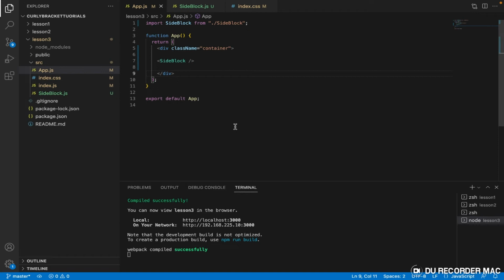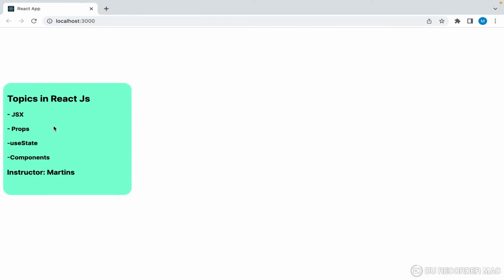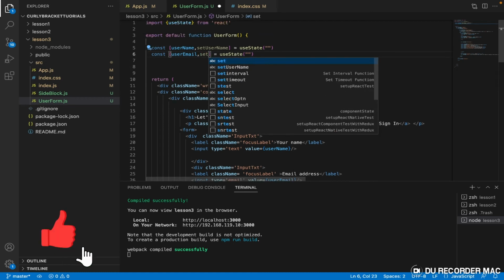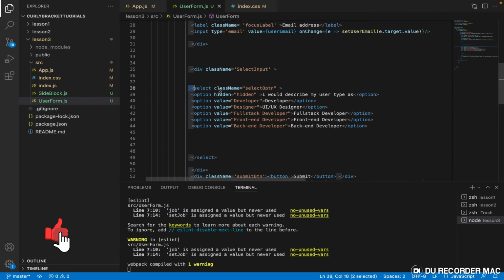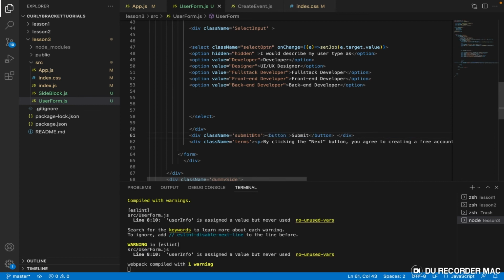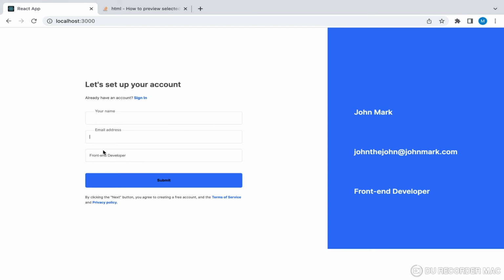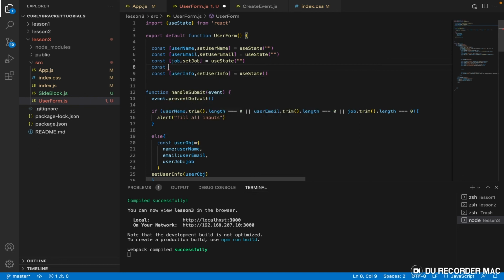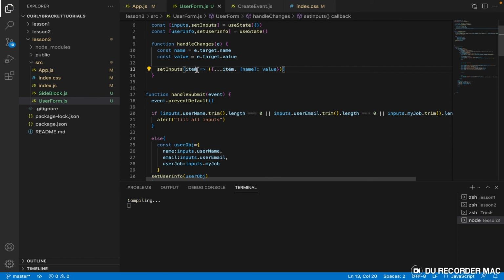React Course - Beginner's Tutorial for React JavaScript Library [2022] - #3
React is one of the most popular front-end JavaScript libraries for building rich user interfaces. If you complete this course, I guarantee you will be able to build web apps and create super rich UIs using React.

I hope you enjoyed this tutorial. Please drop your comments and suggestions below.

In this Video You will learn:
- useState()
- Props
- React Forms